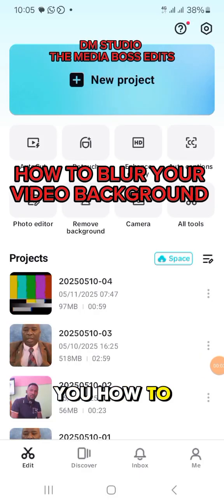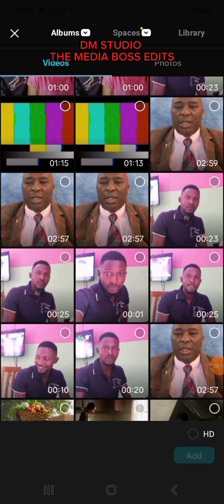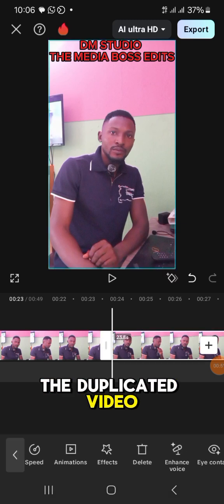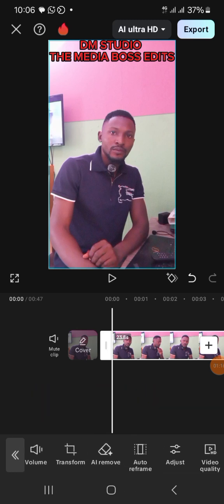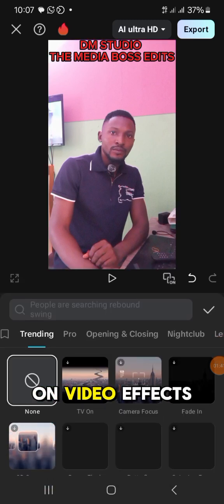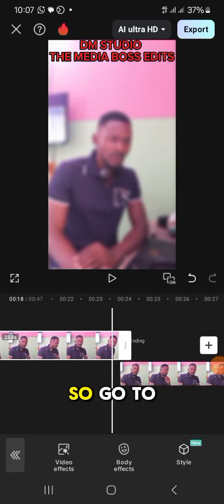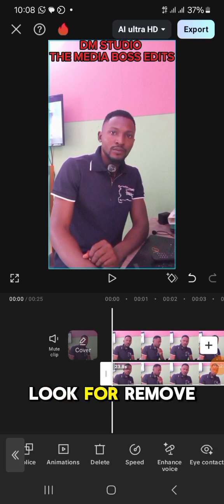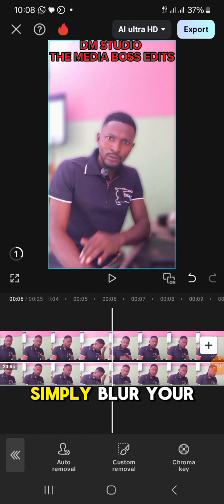How to blur your video background using capcut for beginners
In this video I give a step step breakdown on how you can simply blur your video background.

This is  a detailed capcut video editing training for beginners.